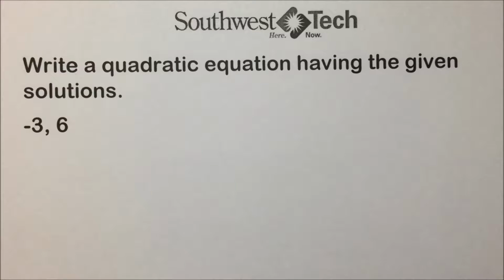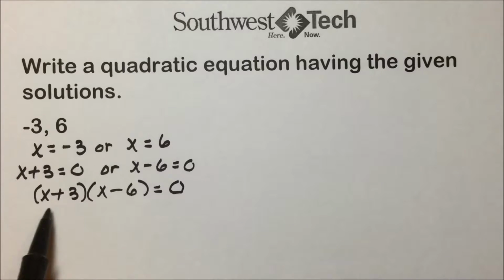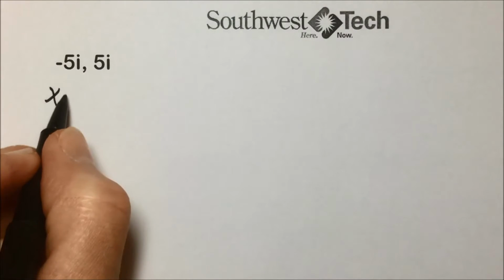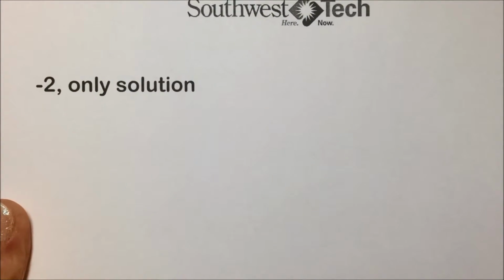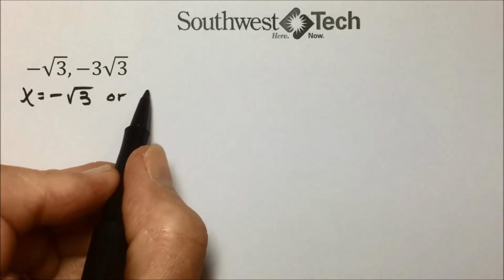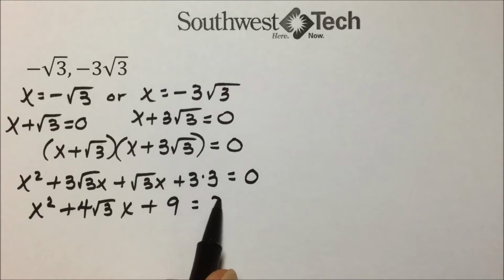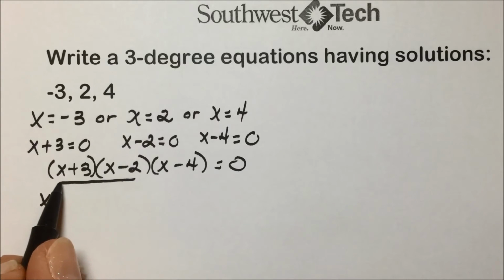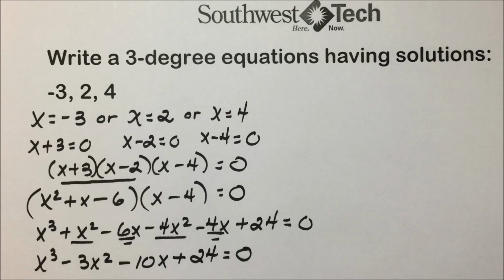Quadratic and Cubic Equations: Solutions to Quadratic Equations -Intermediate Algebra Unit 8 Sect. 3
This video lecture (3 of 3) features coverage on studying the solutions of quadratic equations. Finding a quadratic and cubic equation given the solutions to the equation is the featured topic in this video lecture.

An associated note page corresponding to this lecture is available

Topics and terms featured in the Ch 8 Section 3 sequence: the discriminant, and writing equations from solutions.